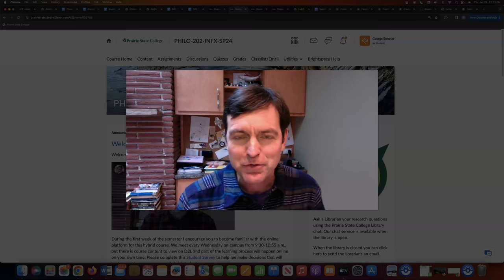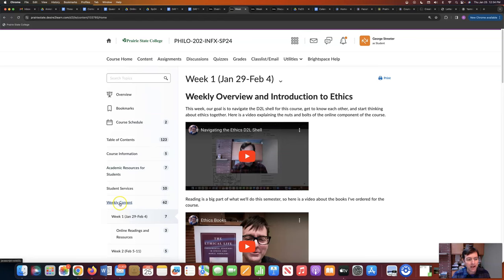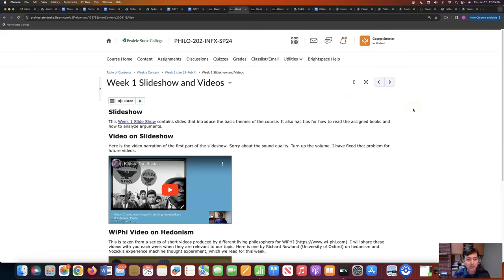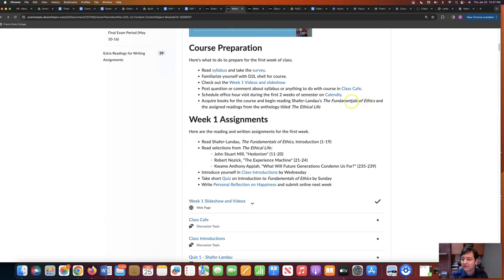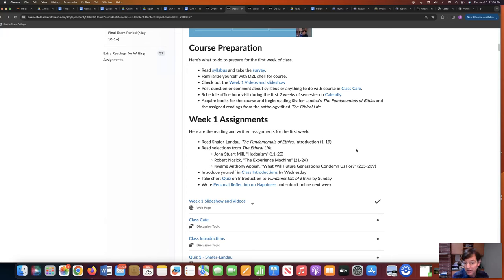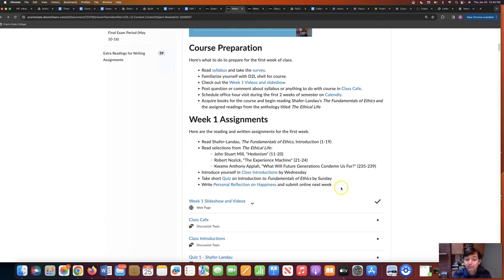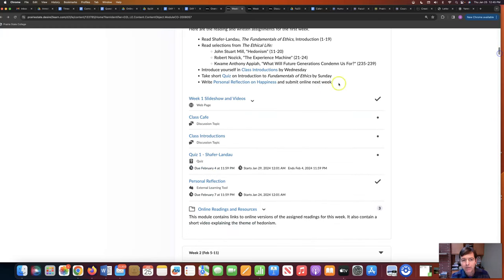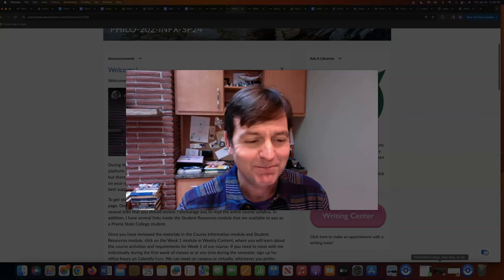Week 1 Assignments INFX Sp24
This video explains the week 1 assignments for the ethics course.